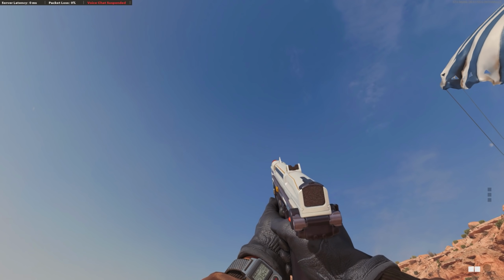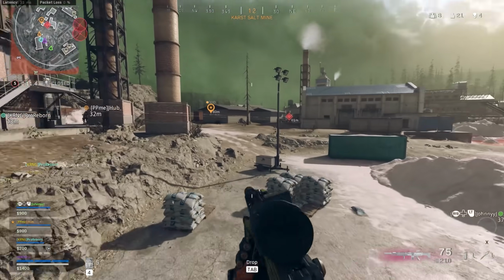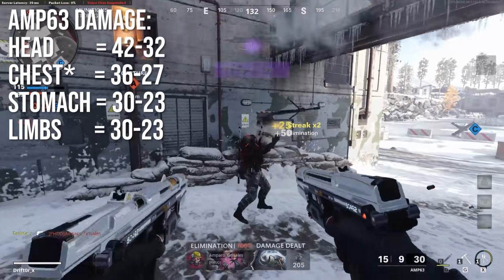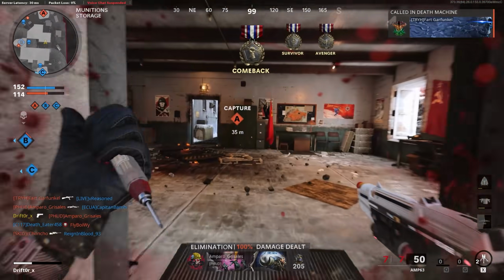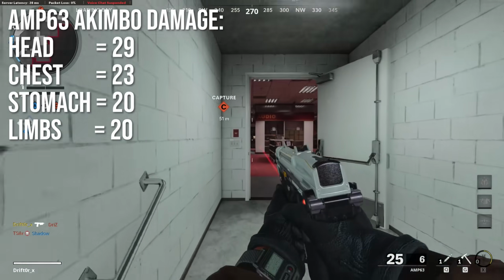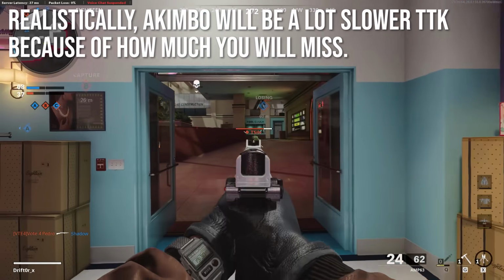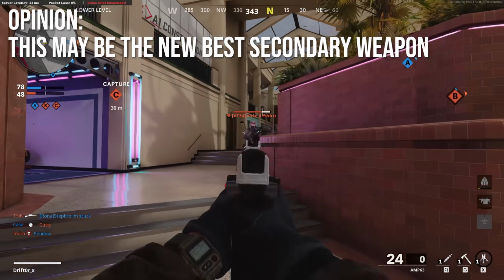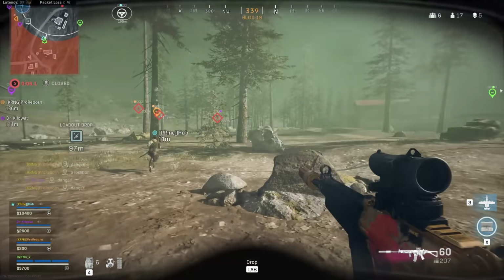AMP63 Stats & TTK (Warzone In Depth)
The new AMP63 secondary pistol just released for Warzone and Black Ops Cold War today. This is a fully automatic seconday weapon that is actually kind of strong with the right attachments. This video compares the AMP63 stats, AMP63 akimbo stats, damage, range, TTK, and other stats.

CoD Creator code: "DRIFT0R"
^must be all CAPS, 0 is a zero

Epic Games Support-a-Creator: "drift0r_thereal"